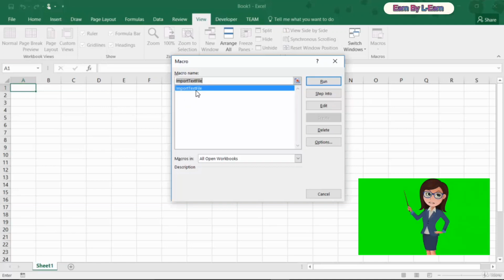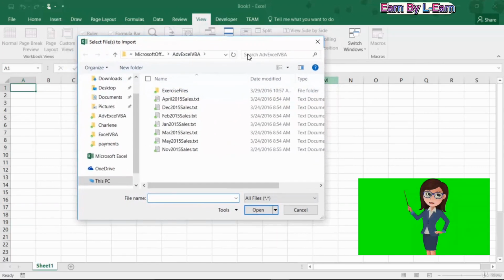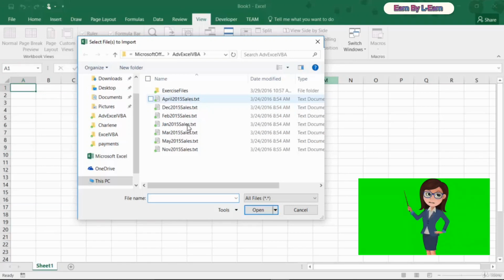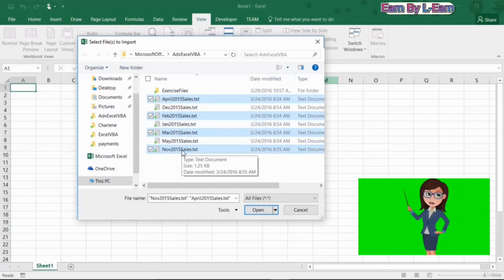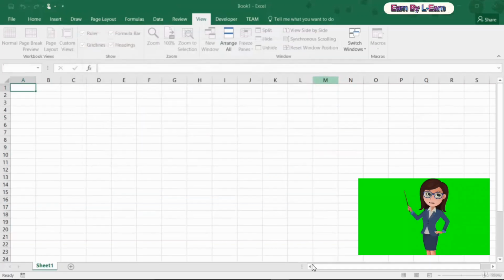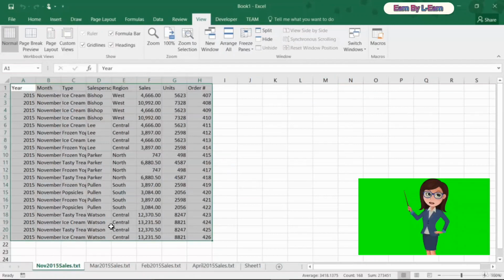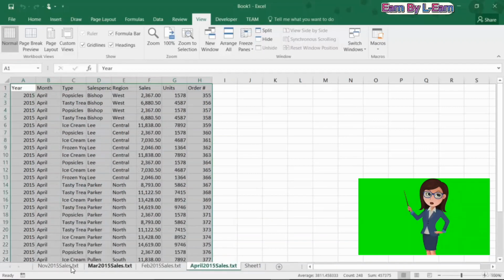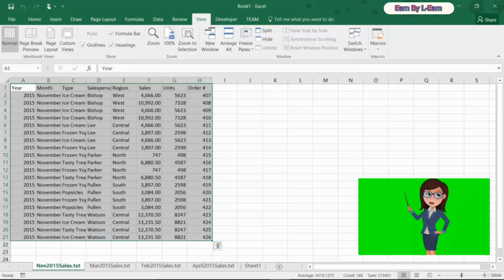67.Project #7 Opening a Text File for Import.